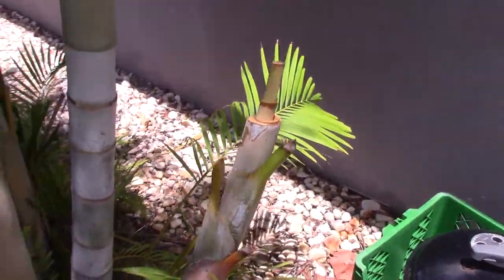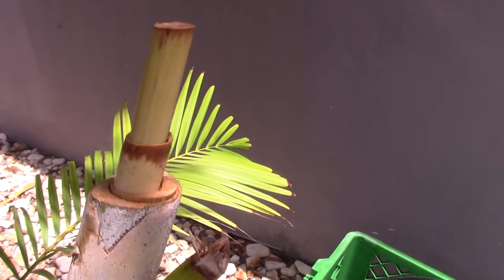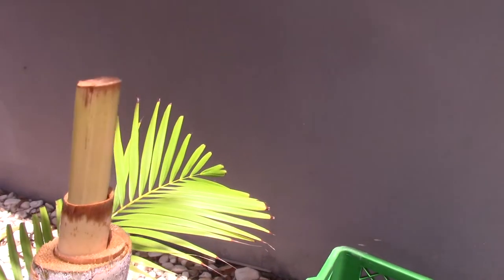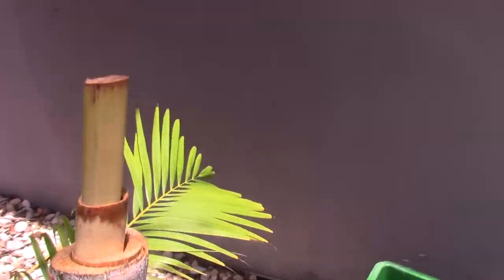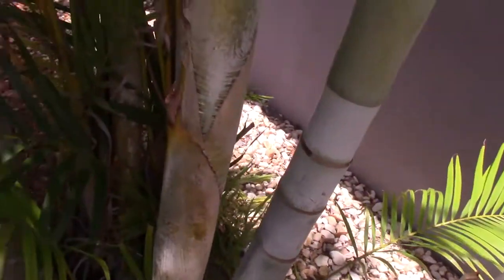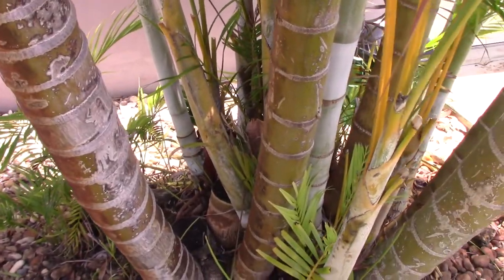Stump and Re-Clump Part 2, Look at This Amazing Areca Palm Tree That Grew 2 Inches in a Day!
All white shirts to stay cool in the hot sun.  With pictures of the fruit we all love reminding us of the mission to make the FRUIT FOREST!  Garden with STYLE as you sport cool and original EatYourBackYard gear!

Papaya Tree Seedlings:
9GreenBox - TR Hovey Papaya Carica L. Caricaceae ~ Miniature Tree- 2 Pack

Mulberry Tree Seedlings:
9GreenBox - Dwarf Mulberry Tree - 2 Pack

Drones I Use and Recommend

DJI Mavic Mini 2:

DJI Mavic Air: